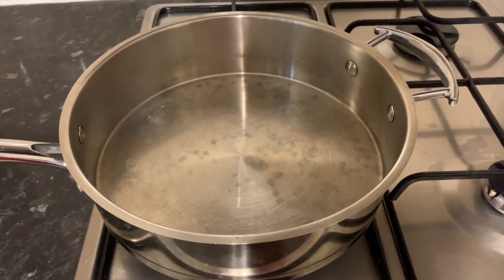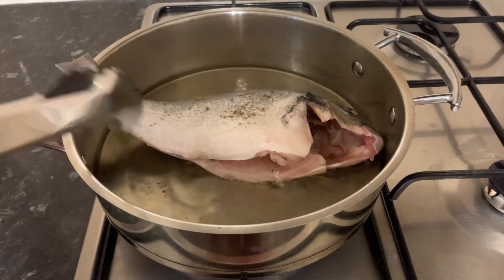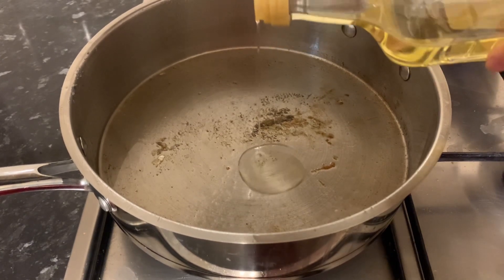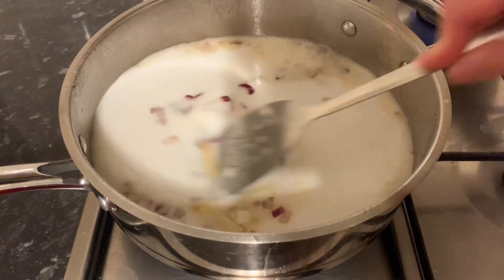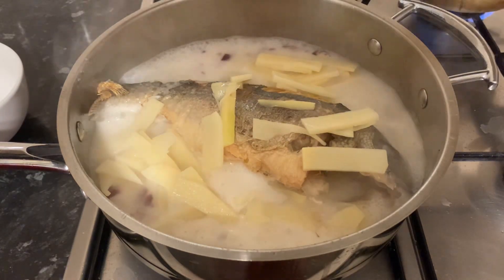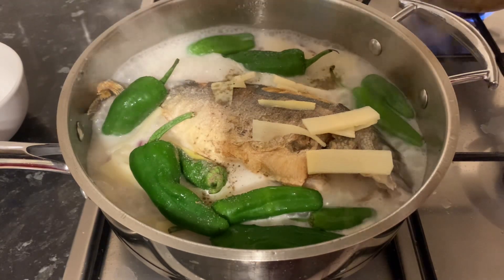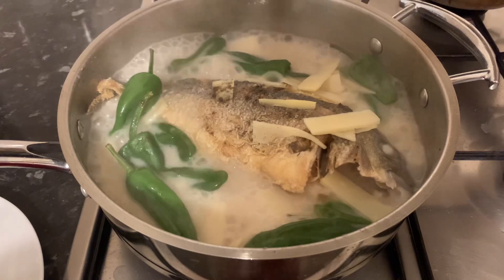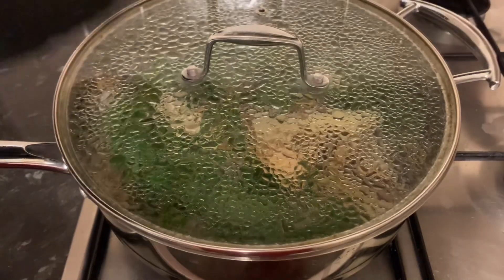FISH WITH BAMBOO SHOOTS & MOLOHIYAH ( SALUYOT ) IN COCONUT MILK